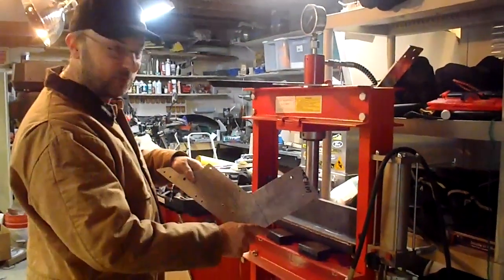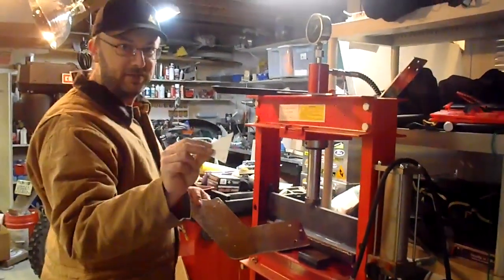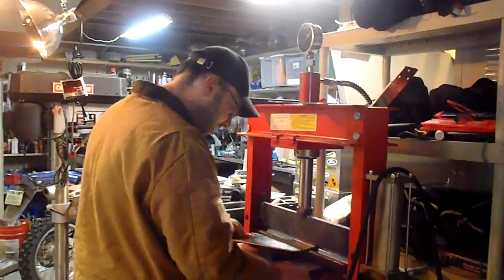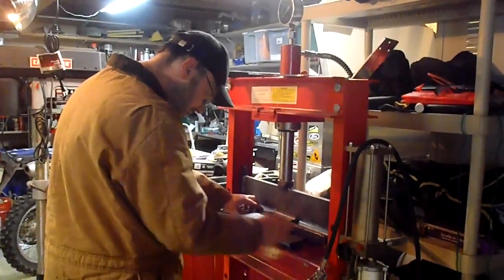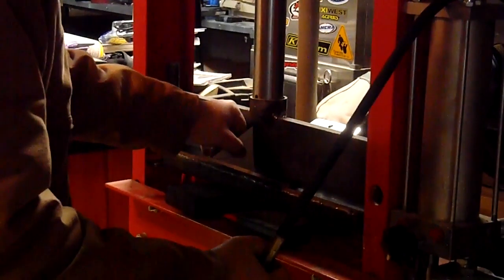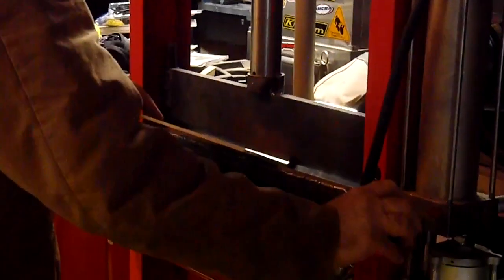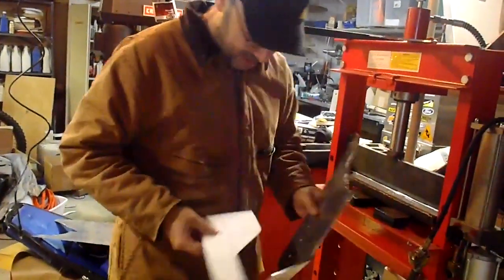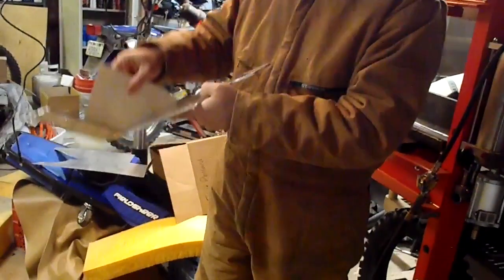Bending aluminum support structure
Using a press brake to bend the supports for my rally navigation tower.